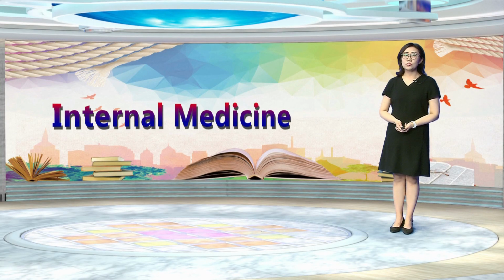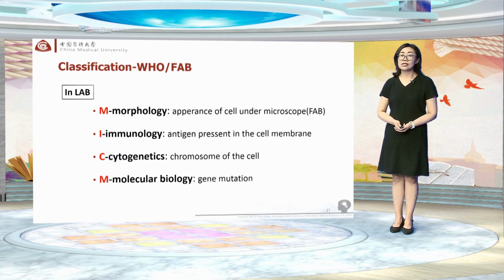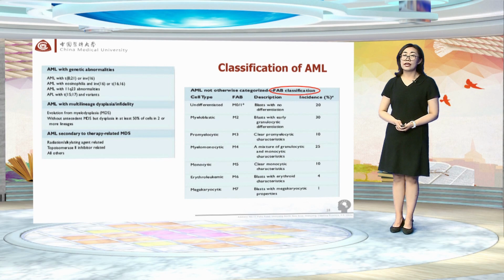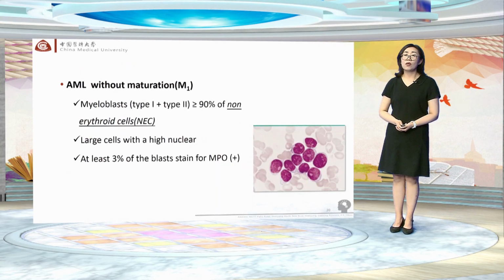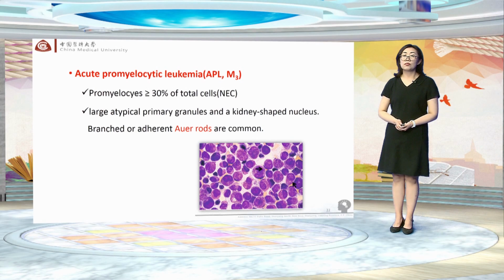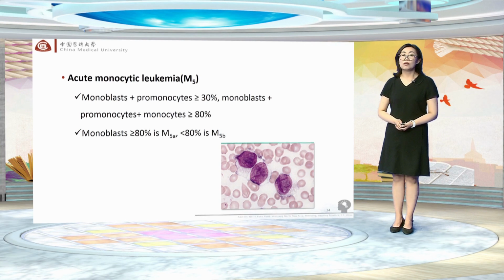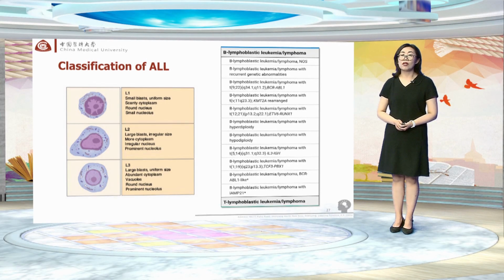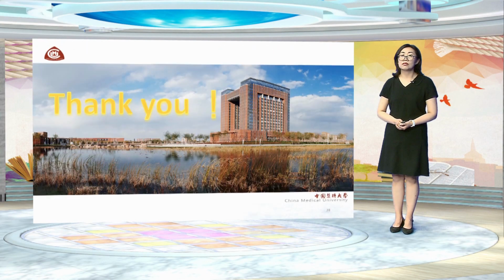3 Definition and Classification 血液